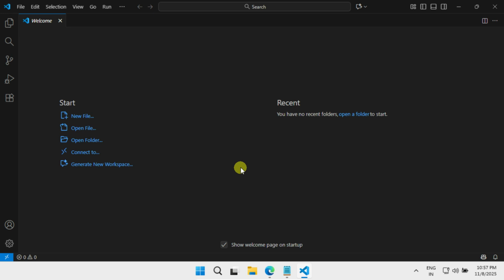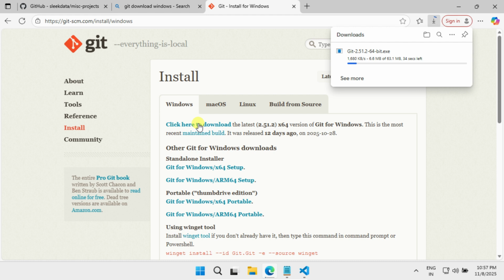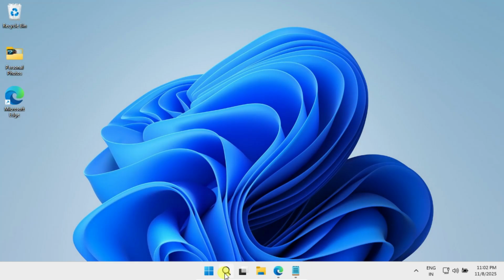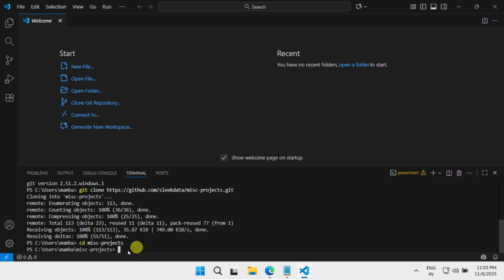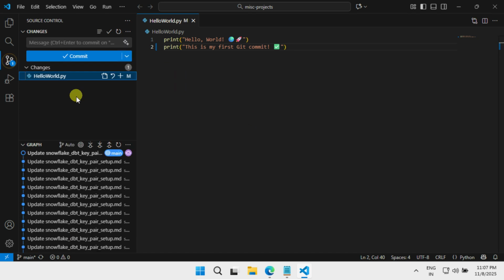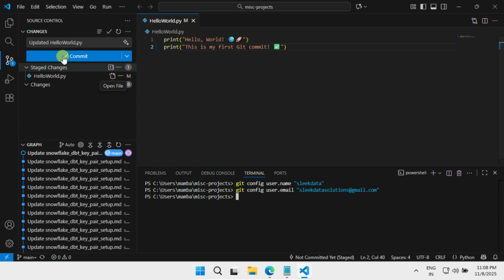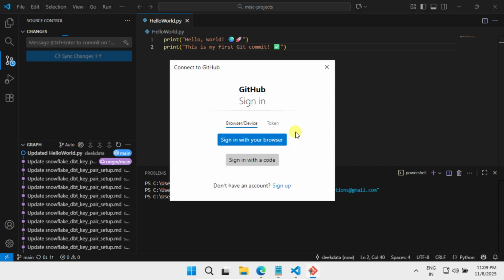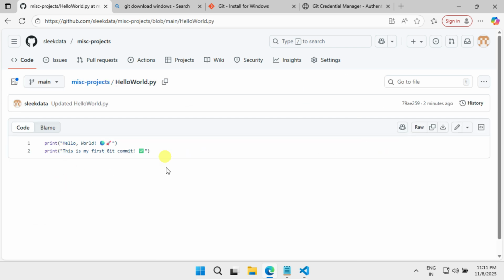VS Code GitHub Authentication & Setup: Connect, Commit and Push Changes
Connect GitHub to Visual Studio Code by cloning a repository, setting up Git username and email, and committing and pushing changes.
vscode github authentication not working
vscode github authentication failed
vscode github authentication stuck
vscode github authentication
VSCode git config user.name password
Login to GitHub vscode
vscode github connection
VS Code GitHub Authentication
Setup, Git Config, Commit & Push
visual studio code github connect
How to change GitHub account in VS Code
vscode github authentication extension
vscode github authentication enterprise
vscode github authorization
vscode github authentication extension failed
vscode github authentication token
vscode github setup
vscode github settings
vscode github set personal access token
vscode set github credentials
vscode set github token
vscode setup github account
Working with GitHub in VS Code
Using Git with Visual Studio Code
How to Use Git and GitHub with VSCode
Connect VS Code to GitHub: Clone the repo, create a new branch, make changes, commi
Connect Visual Studio Code with Github
Using github and VS Code
Setting up Visual Studio Code
Login to GitHub from vscode terminal
Open github repo in vscode online
Vscode github setup download
Open vscode in GitHub
How to update GitHub repository from Visual Studio Code
vscode connect github account
vscode connect github repo
vscode connect github enterprise
vscode connect github copilot
visual studio code connect github account
visual studio code remove github connection
vscode github copilot retry connection
vscode github actions unable to connect
How to authenticate GitHub in VSCode
How to commit and push in Git using Visual Studio Code
VSCode Git extension
How to clone Git repository in Visual Studio Code in Windows
How to clone Git repository in VS Code terminal
How to Authenticate GitHub in VS Code and Push Changes
VS Code GitHub Setup: Connect, Commit, and Push
VS Code GitHub Connection: Login, Git Config, and Push Updates

Here are the two Git commands to configure a user locally for a particular repository (you need to run these inside the repo):
git config user.name "Alice Johnson"

If you want to configure the user globally for all repositories on your machine, use these commands instead:
git config --global user.name "Alice Johnson"